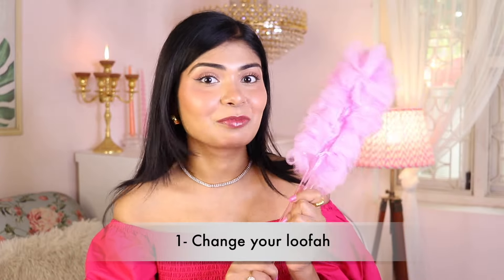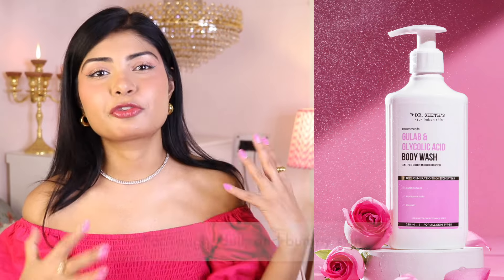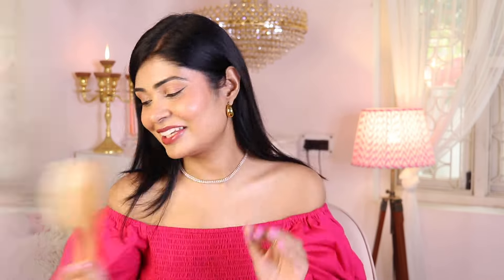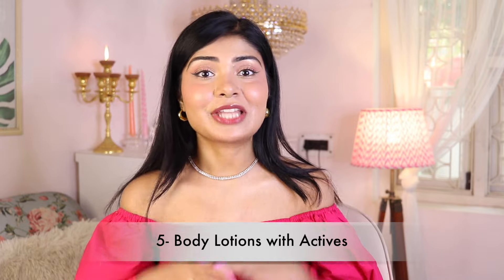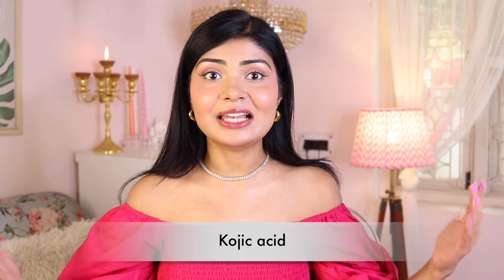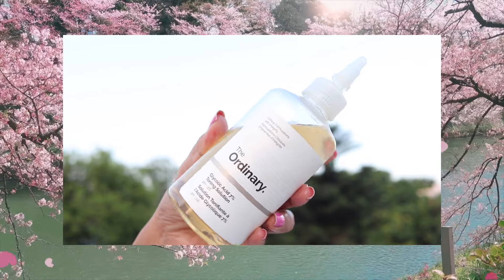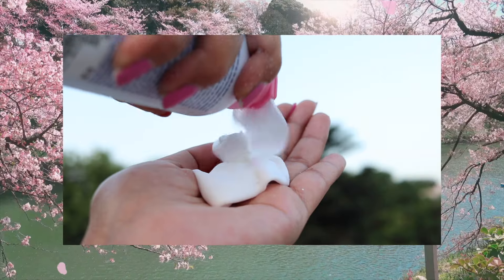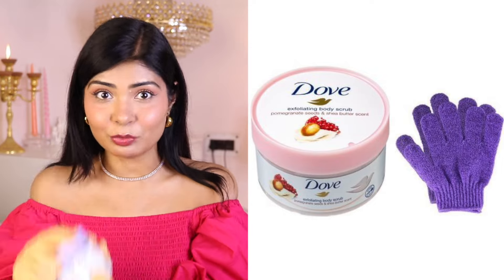HOW TO LOOK GOOD NAKED | Body Skincare & Tools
Dr. Sheth's Neem & Salicylic Acid Body Wash

Dr. Sheth's Tea Tree & Lactic Acid Body Lotion

Neutrogena Body Clear Body Wash for Clean Clear Skin